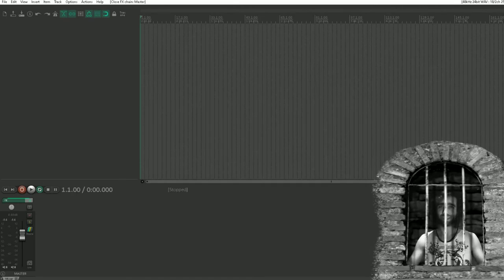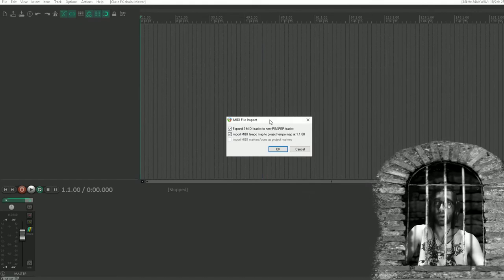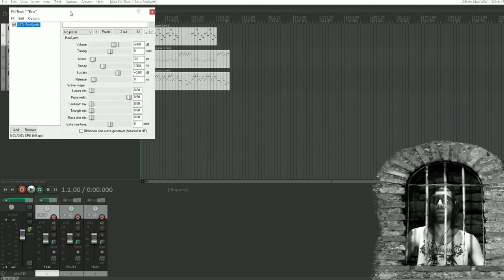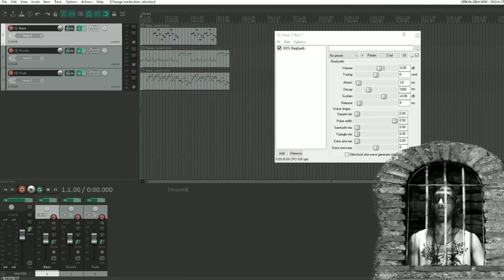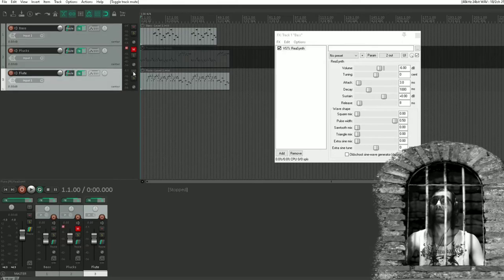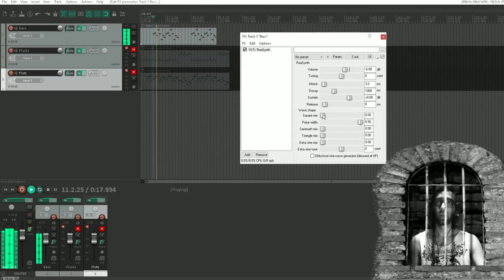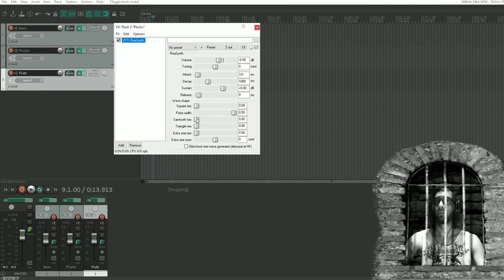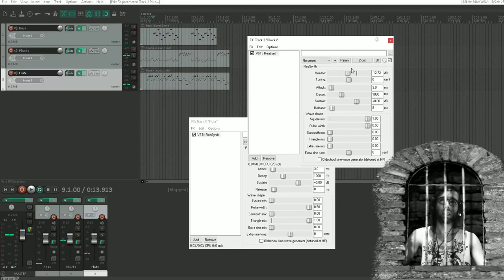Dungeon Synthesis 1: Oscillators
Learn how to play Dungeon Synth using subtractive synthesis!

Dungeon Synthesis is an educational series for beginners interested in learning how to apply basic synthesis techniques to the creation of Dungeon Synth and adjacent genres of dark ambient music.

In episode 1, we will cover basic use of oscillators and mixers.

Although this series assumes no prior knowledge of synthesizers, a basic understanding of working in a DAW will be helpful if you plan to create recordings.

I will be working in Reaper, and recommend "REAPER Mania" and "The Reaper Blog" as resources to help you learn the software.